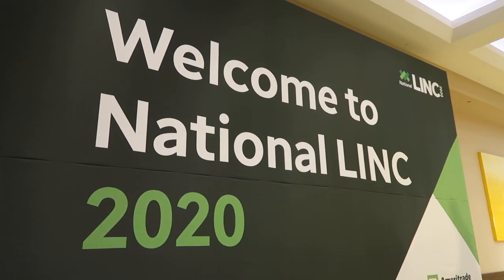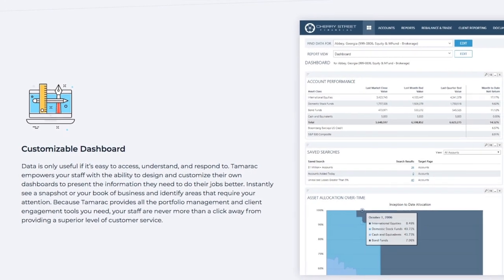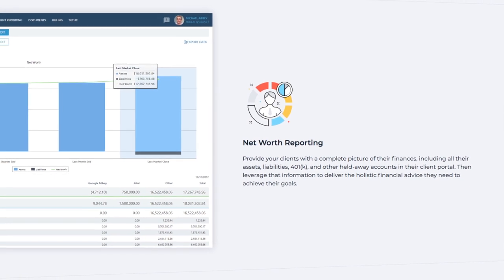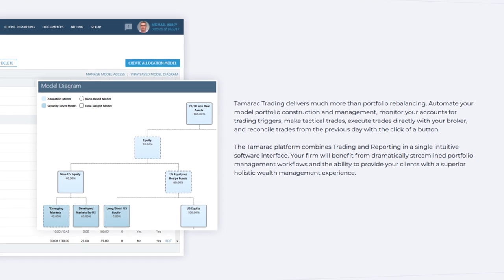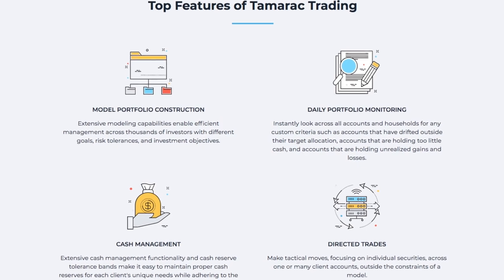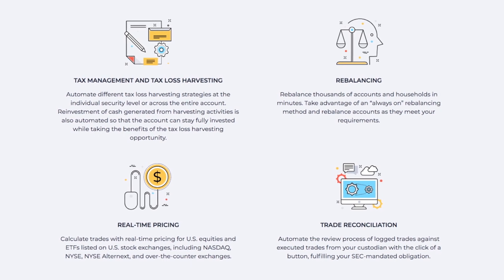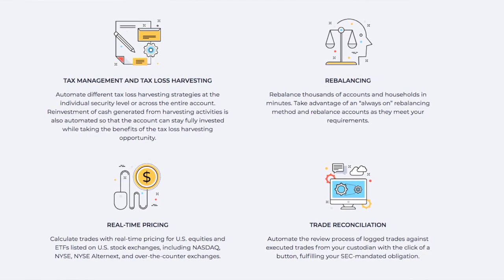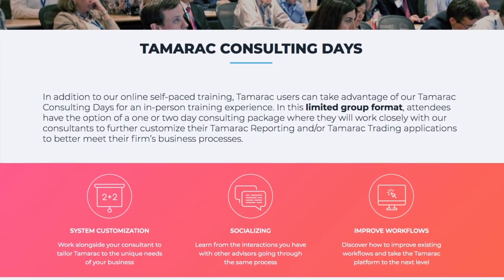How Envestnet | Tamarac Delivers Efficiency for Wealth Management Firms - 2020 National LINC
I connected with Stephen Seo, Chief Investment Officer of RVW Wealth in Los Angeles to learn about his firm's implementation of the Envestnet | Tamarac platform. We discussed how migrating to the Envestnet | Tamarac platform allowed his firm to reduce the time required to create client reports from eight business days down to just a few minutes, and also discussed how Tamarac trading allows the firm to quickly and efficiently perform tax-loss harvesting in client accounts during rapidly changing market conditions.

Gear used to shoot this video:
Canon XF400
Canon G7X Mk II
Sennheiser G4 lavaliers
Joby Gorillapod